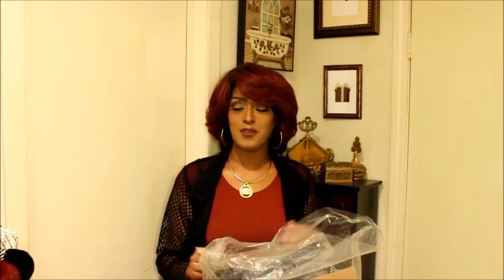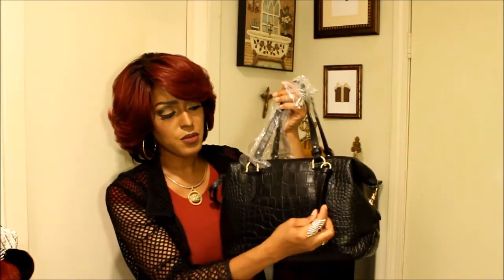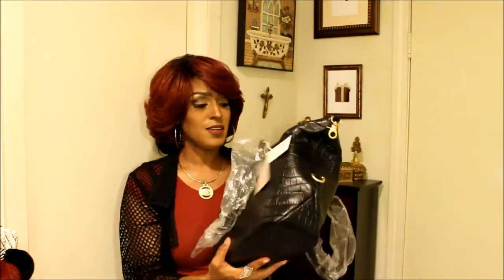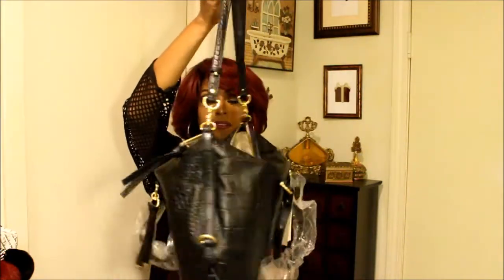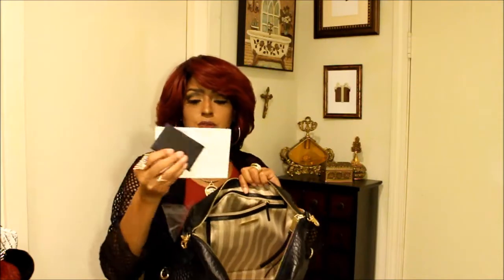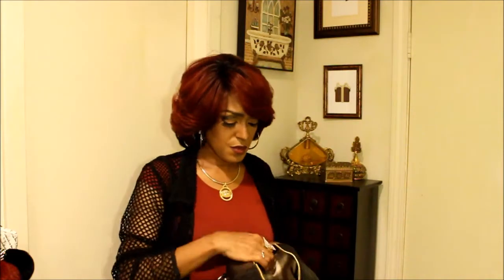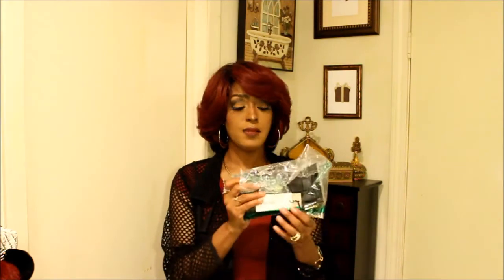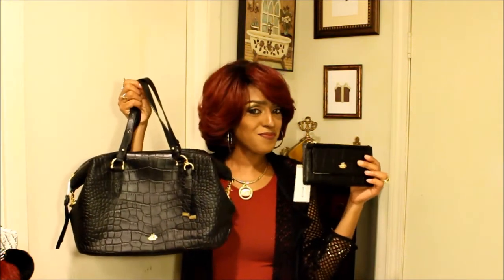👜BRAHMIN DELANEY SATCHEL SAVANNAH REVEAL👜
Hi everyone, I hope you are enjoying your Friday as we head towards the NEW YEAR! This is my new bag it is the Delaney Satchel from Brahmin.com.

 It was $345.00 with 50 bucks off! Yay!  Wishing you all a wonderful weekend and HAPPY NEW YEAR! MANY BLESSINGS TO COME IN 2017. HERE WE COME!